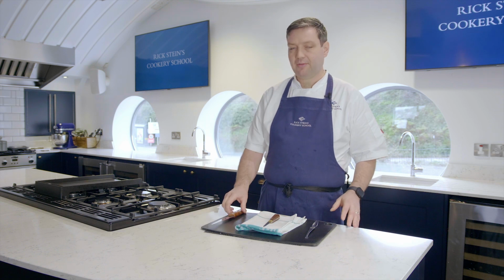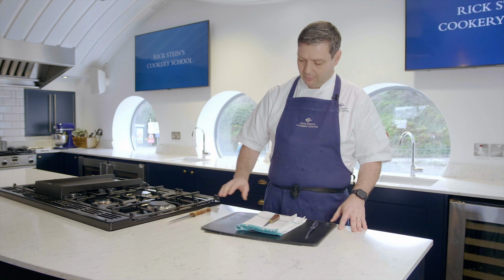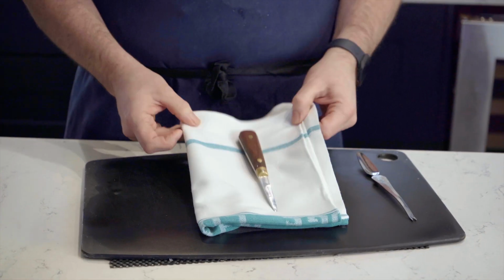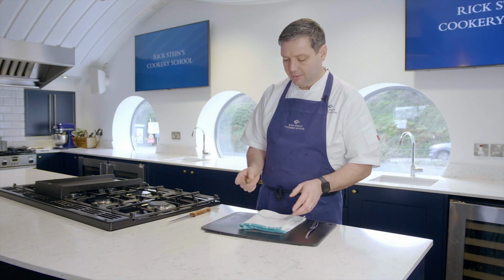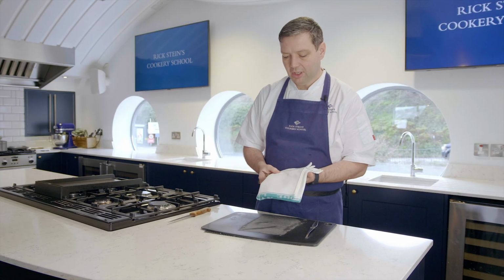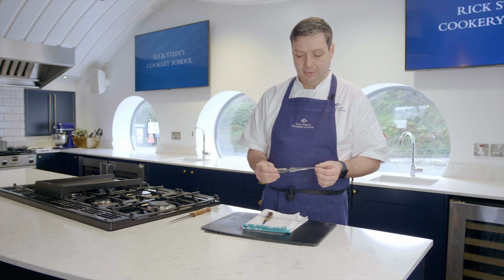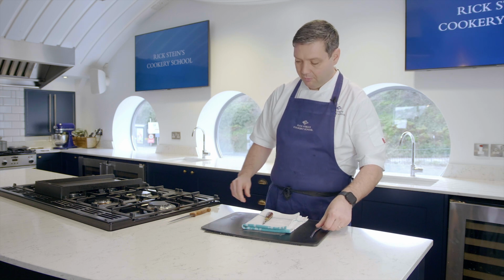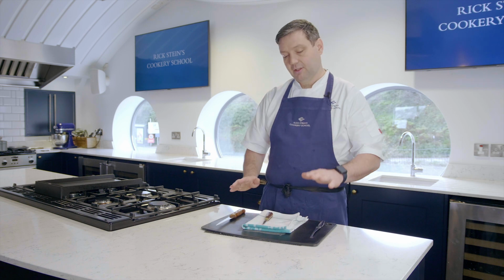Top 3 Must-Have Utensils for Seafood Cookery | Stein's Seafood School | Rick Stein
Watch to discover Head Chef Lecturer of our Cookery School, Nick Evans, top 3 must-have utensils for seafood cookery. They'll help to build your confidence and help you to cook seafood at home like Rick and our chefs.

Find more tips and recipes on our blog at rickstein.com